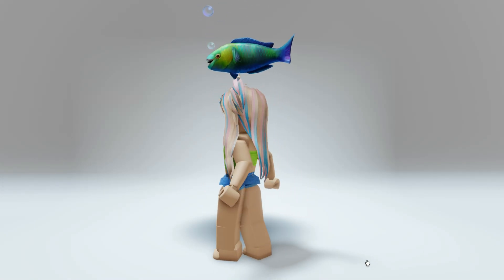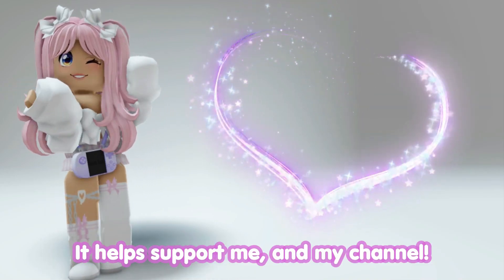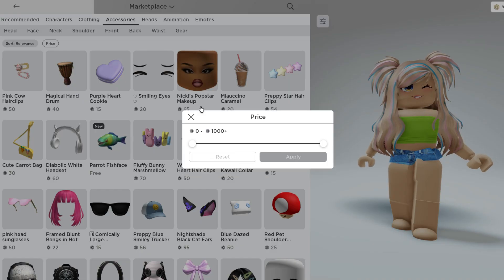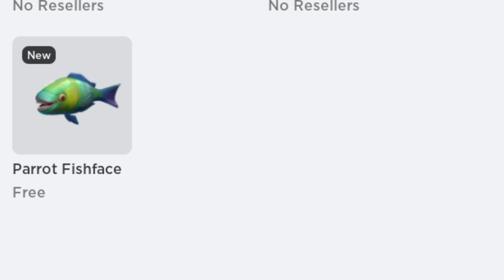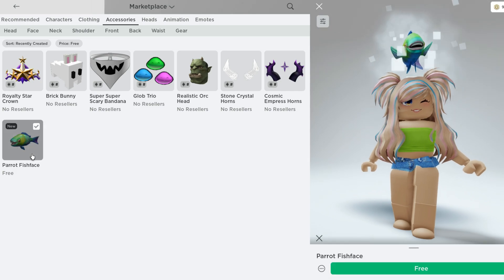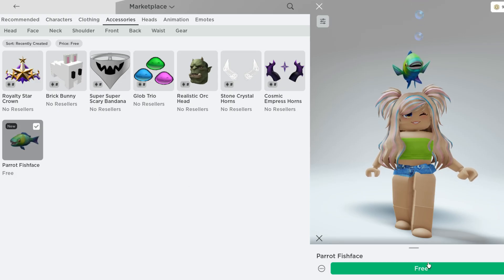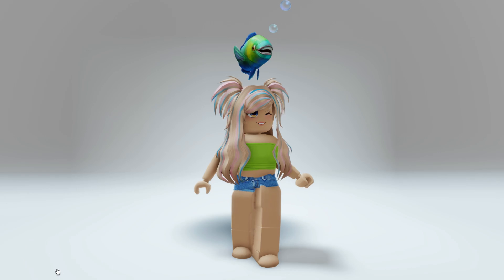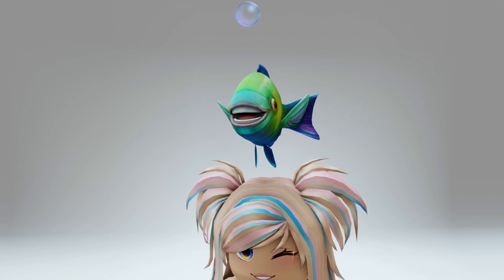*HURRY* GET THIS FREE *SPECIAL EFFECTS* PAROT FISHFACE ITEM NOW 😲😍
Available until June 15th 2023